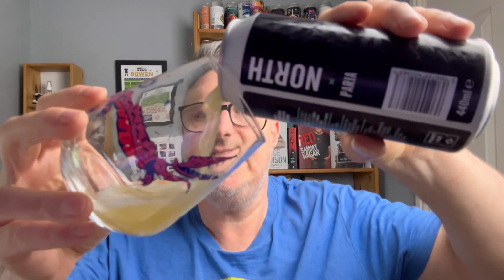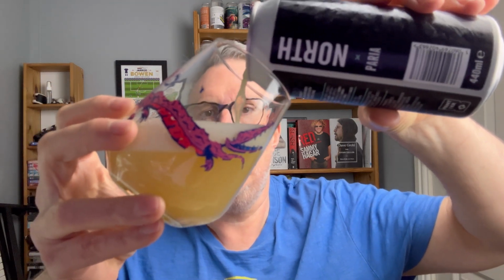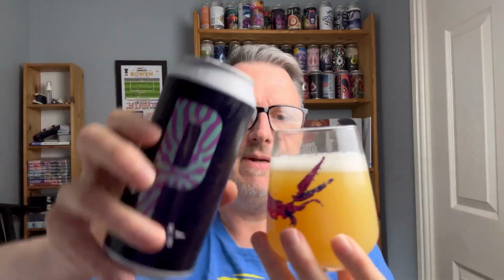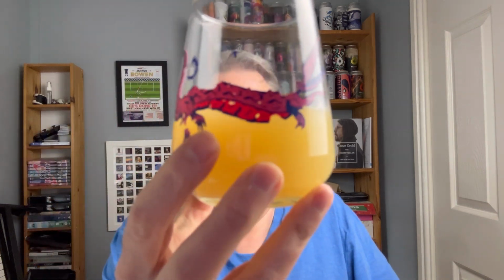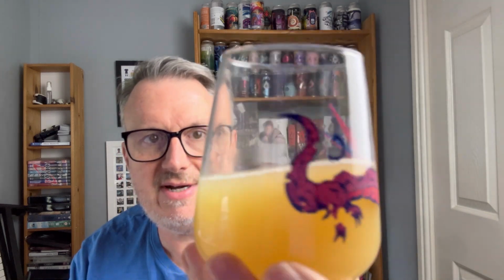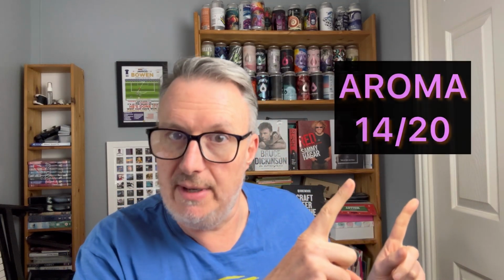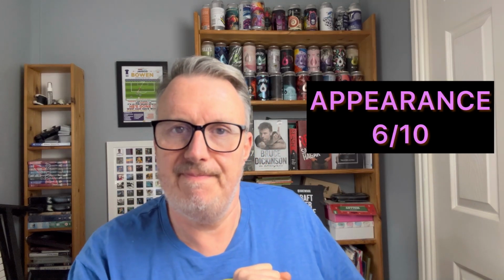North x Paria - Hazy IPA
My review of North x Paria - Hazy IPA.